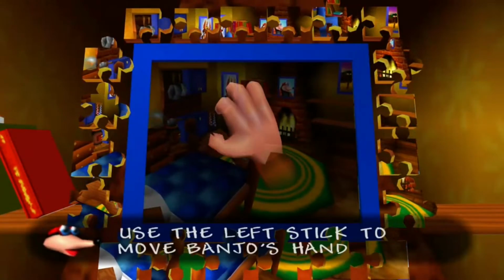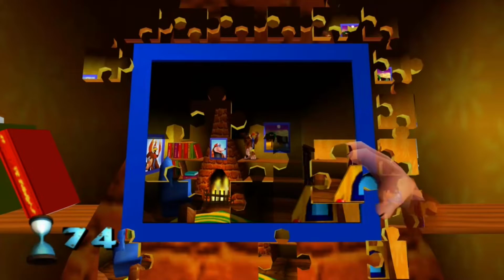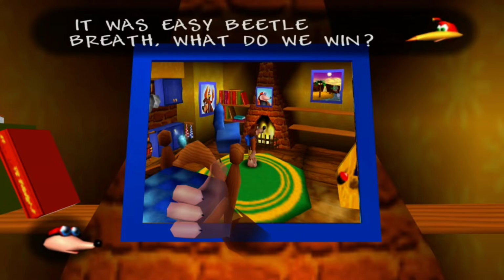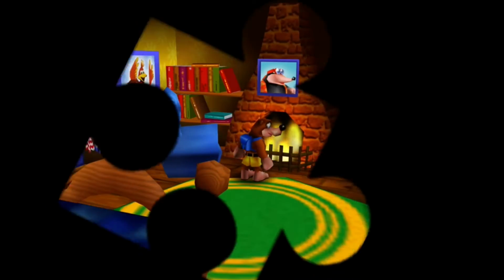Banjo-Kazooie BONUS EPISODE: CODES CODES AND MORE CODES